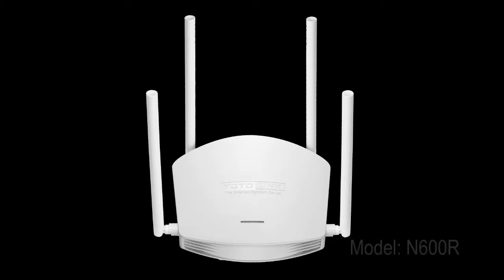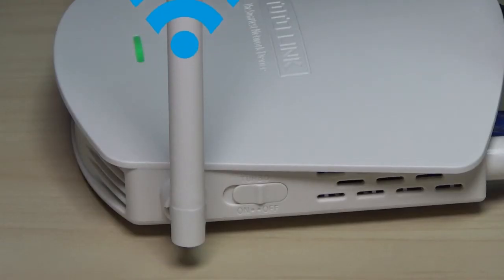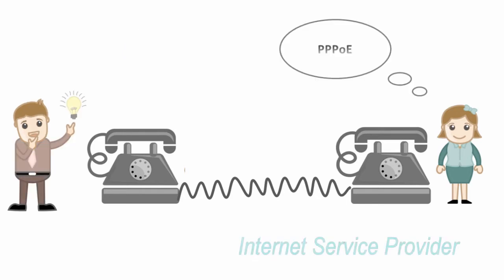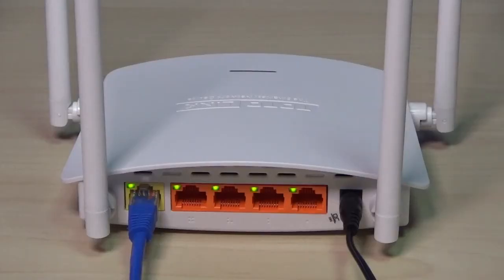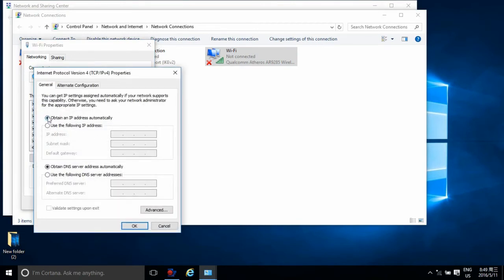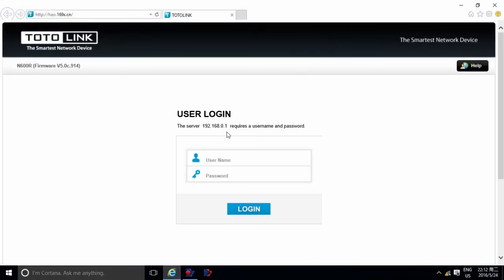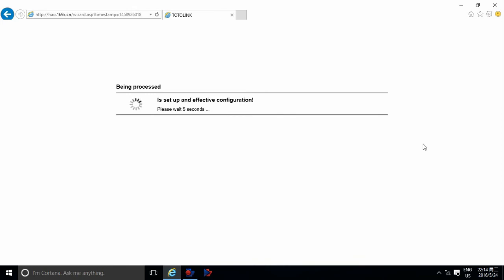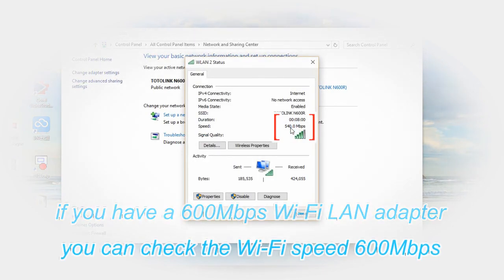Totolink setup Model N600R